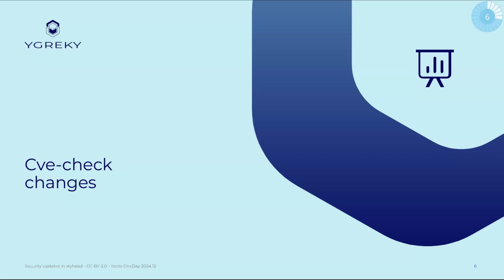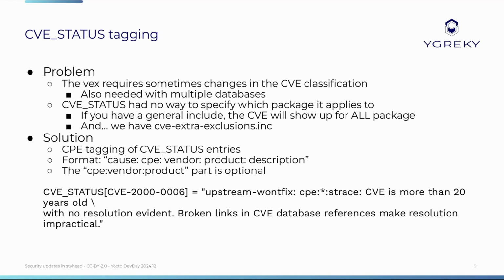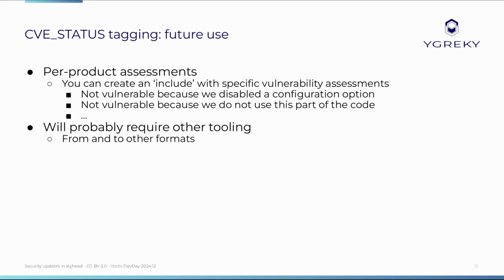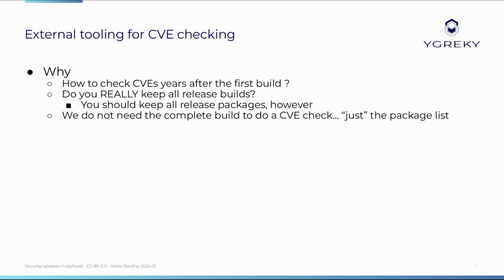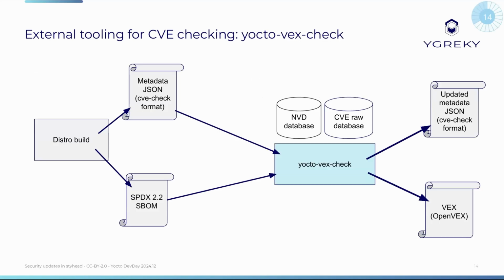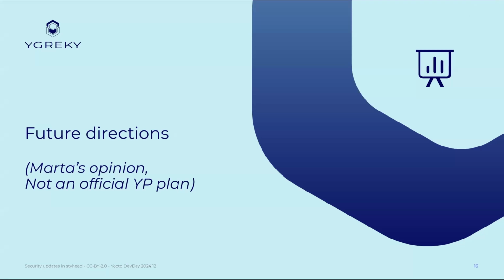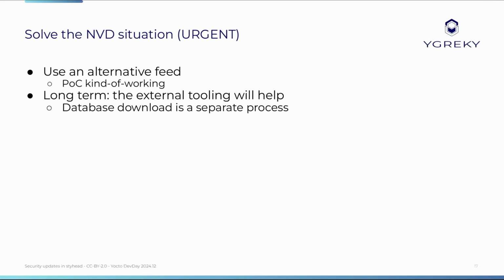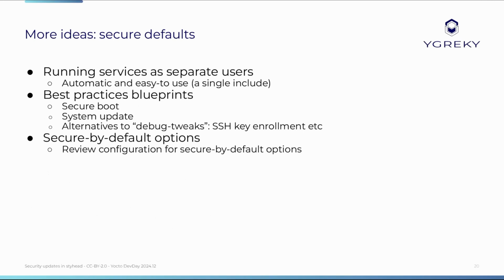YPS 2024.12 - Marta Rybczynska - Security improvements in styhead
Styhead includes several security-related changes. In this talk, Marta will discuss the rework of the cve-check, SBOM generation, policy changes, and more.

Open source security was in the spotlight in 2024, with the Linux kernel CNA (CVE Numbering Authority), the rise of Rust, and the xz incident. In addition, upcoming legislation mandates « secure by default .» How is the Yocto Project reacting to those changes?

In this talk, Marta will walk you through the changes in the security-related tools included in the Yocto Project. The description consists of the changes in the cve-check and introduction of the vex class (and removing the cve-check text format), SBOM changes, including the addition of SPDX3, and various other modifications (do you know that Poky is not for production?).

This talk is a must-have if you’re developing a product that will appear on the market in 2025 or beyond.